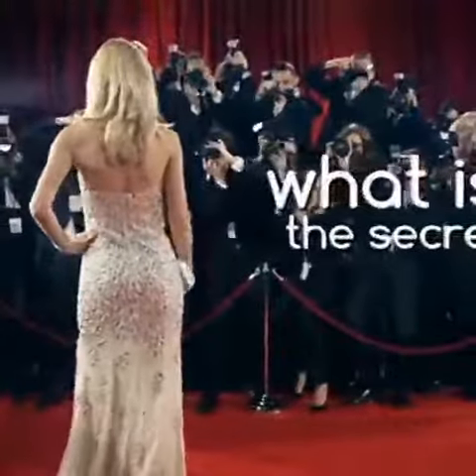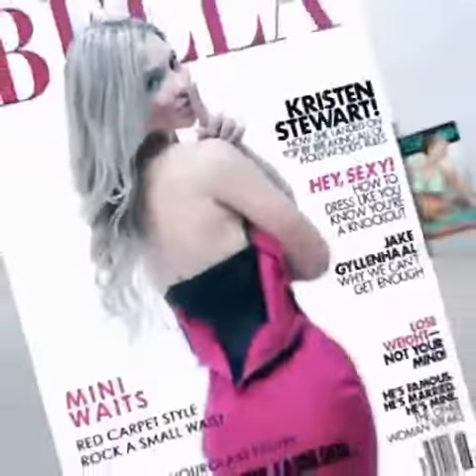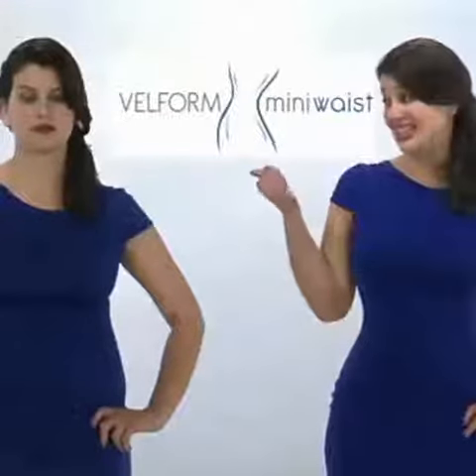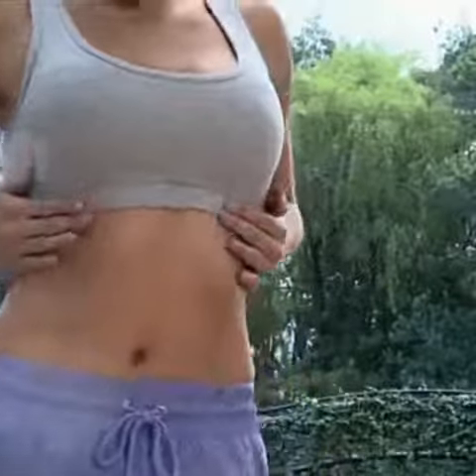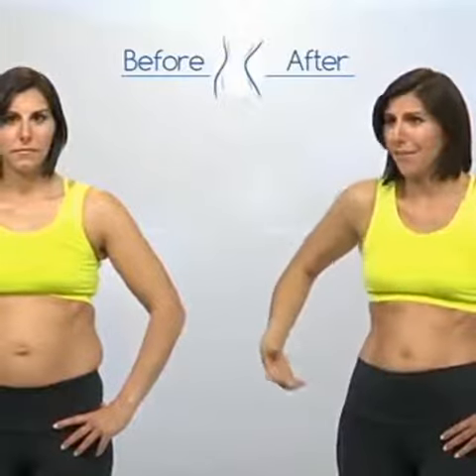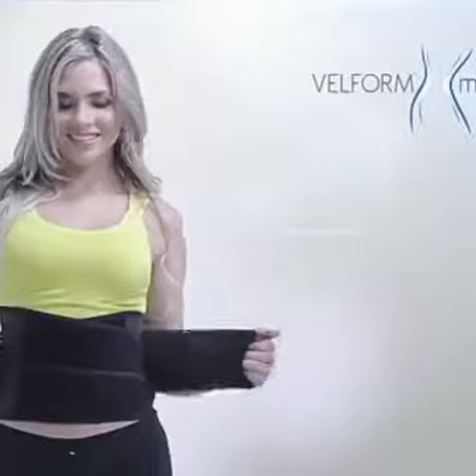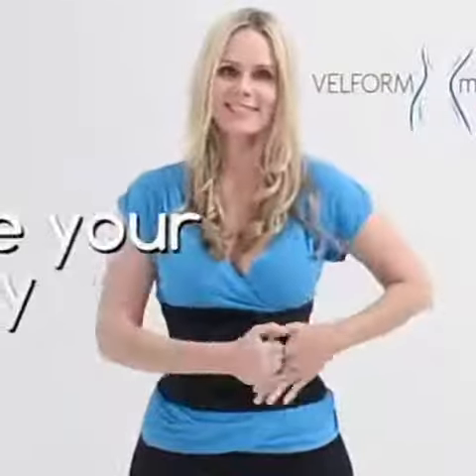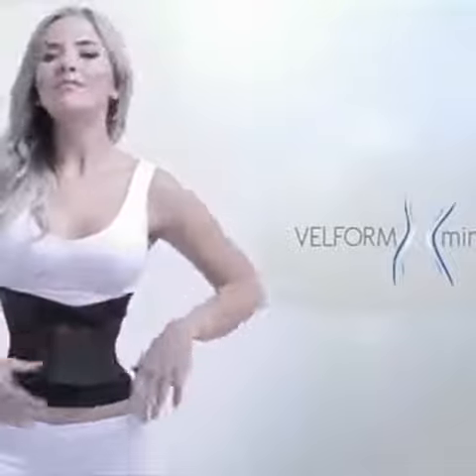1 mars 2018(69)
Balai à vapeur 5 en 1 H2O Mop X5
Avec le balai à vapeur H2O Mop X5, vous pouvez dire à dieu à votre balai et à votre serpillière
Il va vous permettre d’éliminer les tâches et se débarrasser de la poussière en un seul passage, grâce à ses microfibres super-absorbants parfaits pour les tapis, la moquette ou encore le carrelage.
Le balai à vapeur H2O Mop X5 est Conçu pour nettoyer en profondeur n'importe quelle surface sans utiliser de produits nocifs
Nettoie tous les types de sol
Dispositif à vapeur tenu à la main, nettoie efficacement les endroits difficiles d'accès
Lave-vitres, nettoient toutes les surfaces en quelques secondes
Nettoyant à moquettes, vous pouvez l’utilisez pour enlever les tâches, rafraichir, et désodoriser votre moquette
Défroisseur vapeur, fini les plis et les bosses: vos vêtements seront comme neufs et prêts à porter
Le nettoyage est beaucoup plus facile, rapide et moins couteux avec le balai à vapeur H2O Mop X5
Léger et maniable - Pèse moins de 2,5 kg
Facile à utiliser et à ranger
Nettoie n'importe quelle surface et tissu
Tue plus de 99% de bactéries sans produits chimiques
Intensité de vapeur facilement réglable
Nettoie les moindres recoins
Elimine les odeurs d'animaux
Embout en forme de triangle permet un nettoyage facile et en profondeur
Réservoir d’eau facile à remplir
Têtepivotante à 360º pour les endroits difficiles d’accès
Économique - Remplace tous vos produits d'entretien